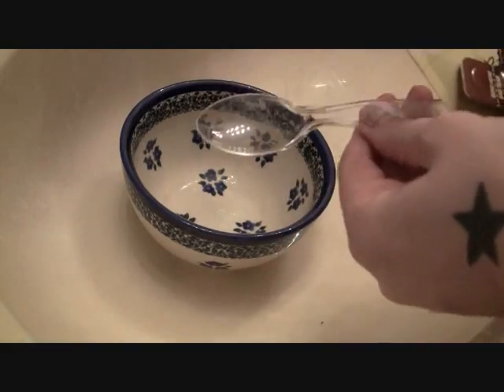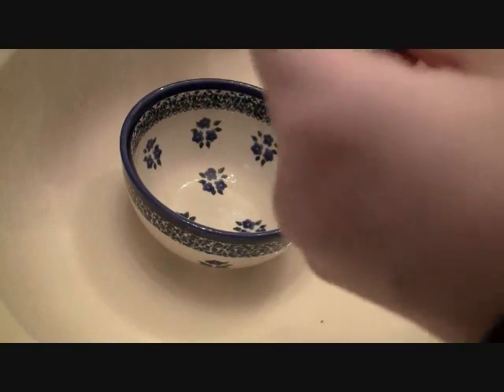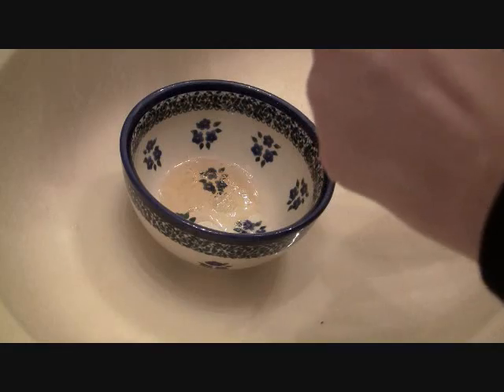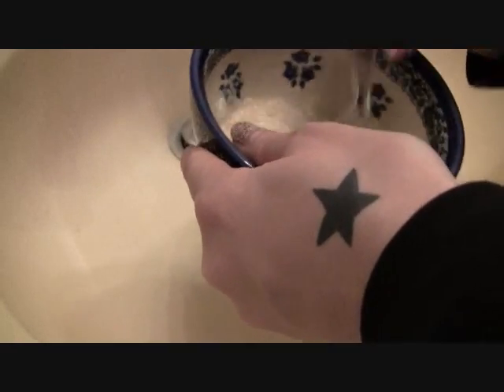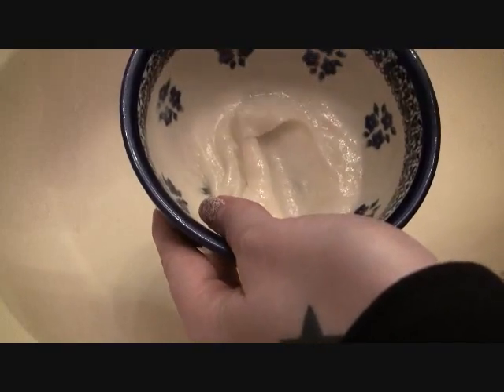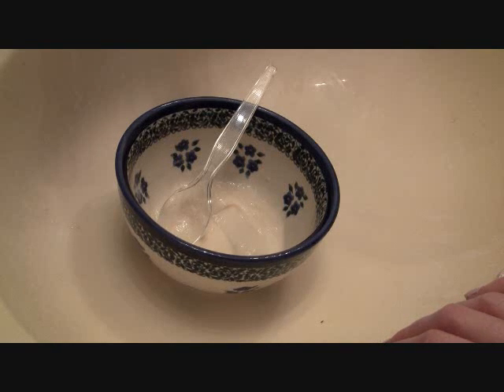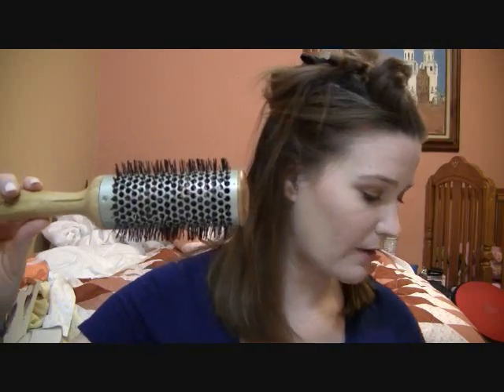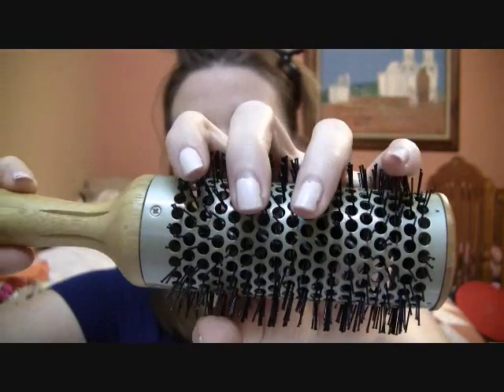TUTORIAL: SALON STYLE BLOWOUT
If you have any questions, please let me know :)

FTC: These items were sent to me by the company but I am not being paid for this video.  These are all my thoughts and feelings and are not what the company wants me to say!